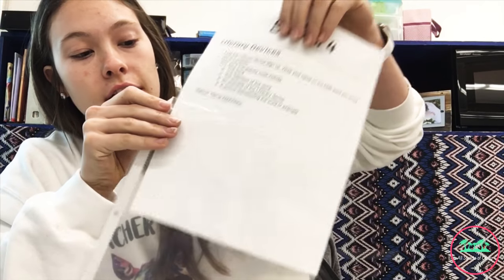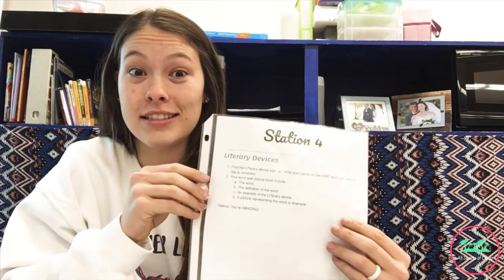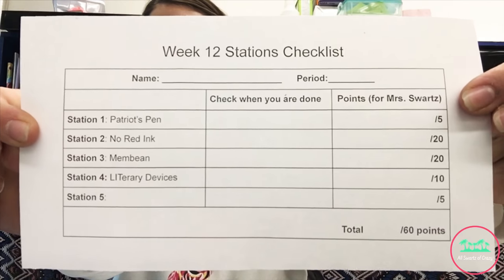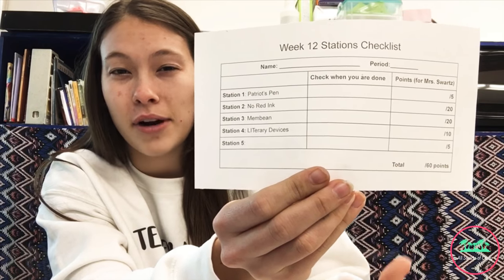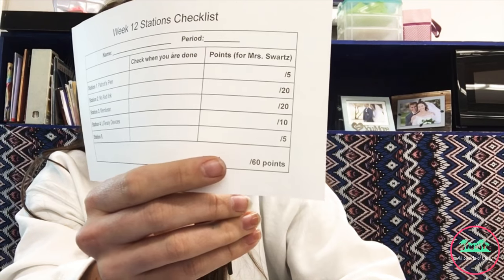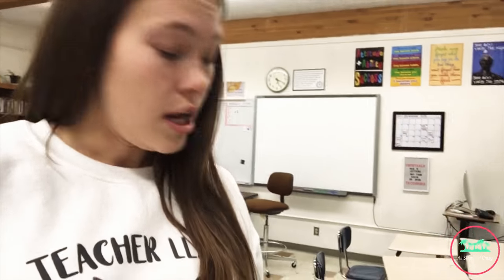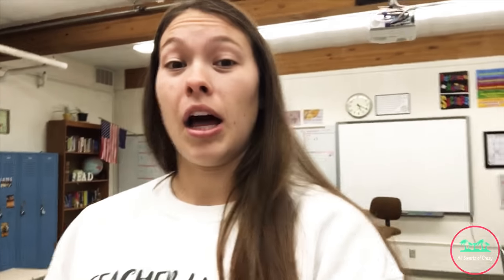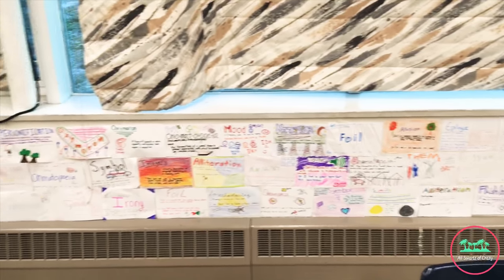Stations/ Centers in a Secondary Classroom for INDIVIDUALIZED and SELF PACED student learning!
Hi! My name is Sarah Swartz and it is my goal to, “Make education an every day adventure!” I am currently teaching middle school in Alaska and I LOVE it! Check out a quick tutorial on how we do classroom stations!